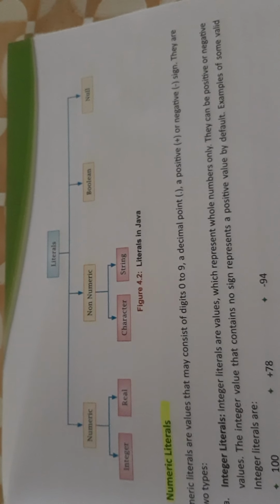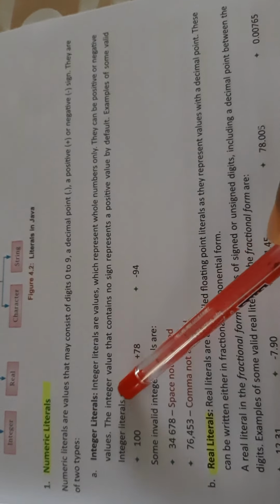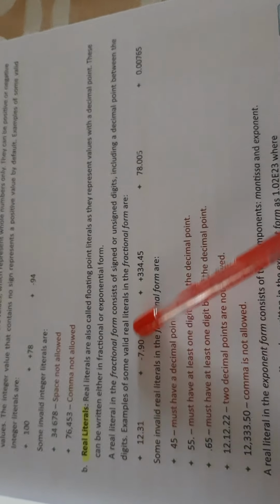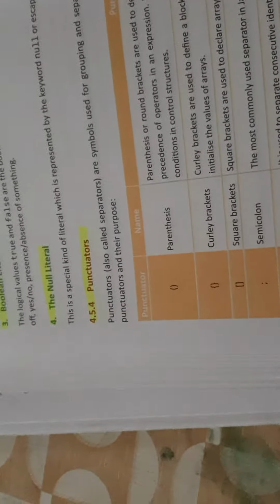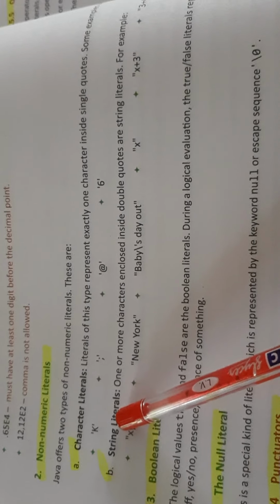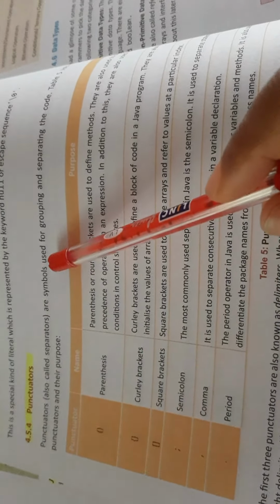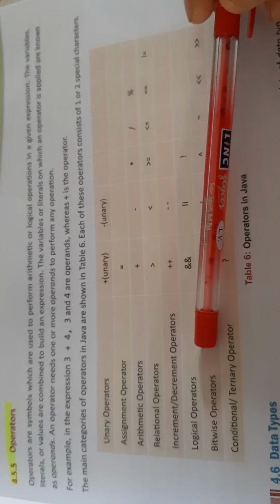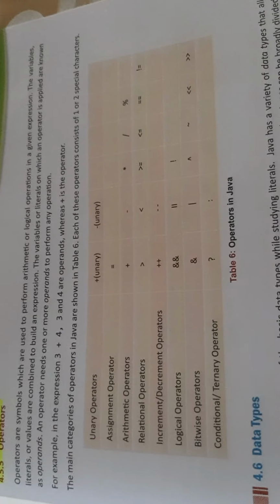Literal ixth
Types of literals